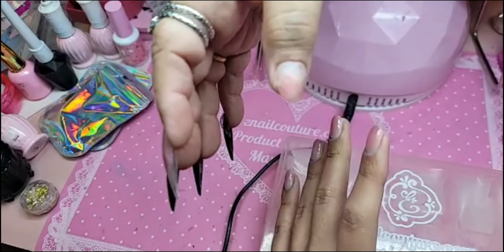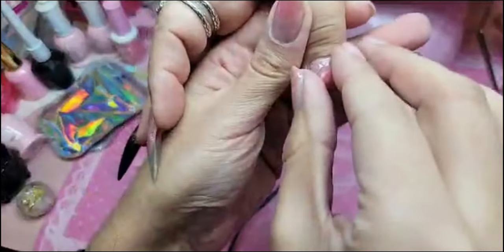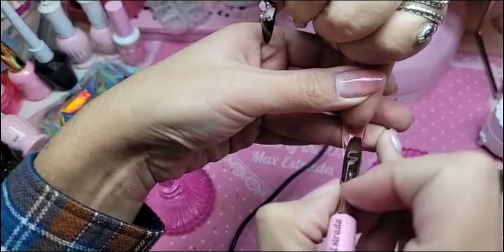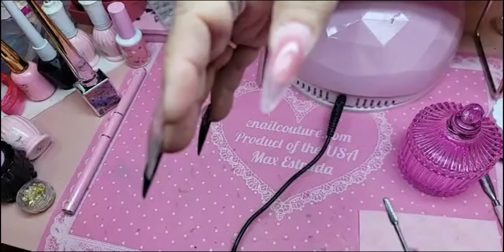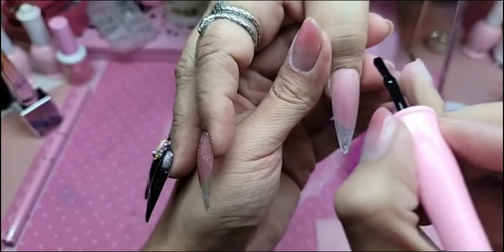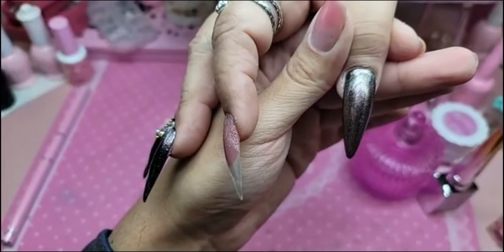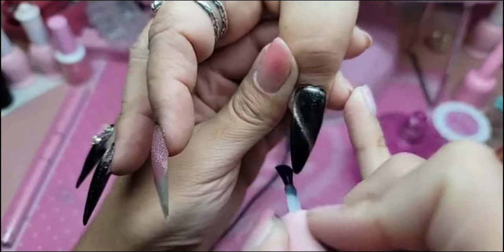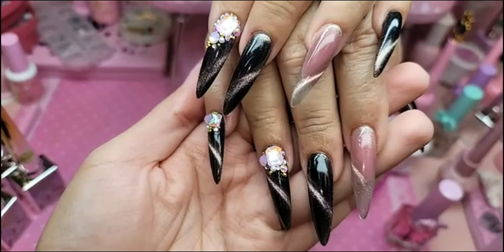Instructions on how to paint Gel without smearing and making diamond sand emulsion -Max Estrada